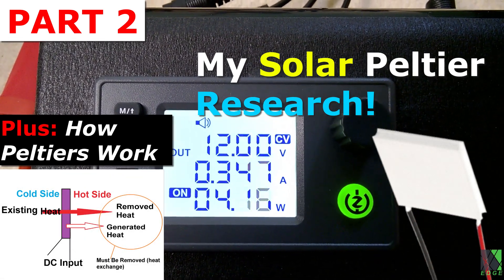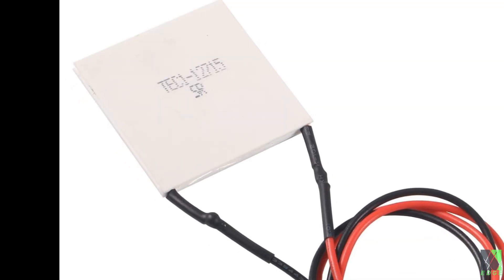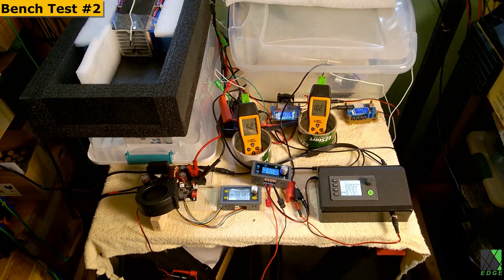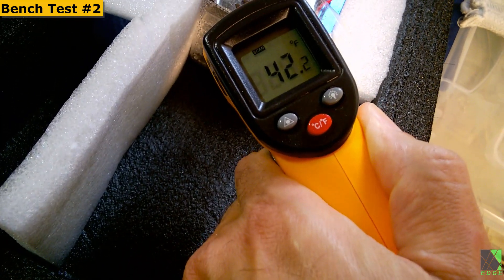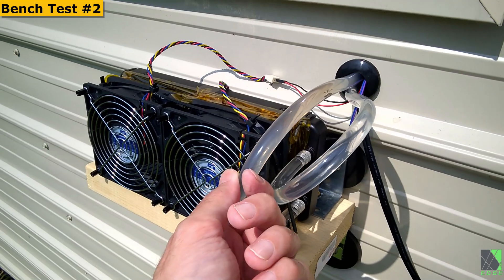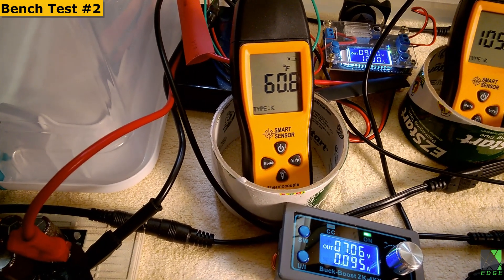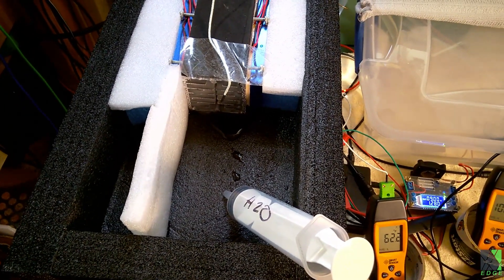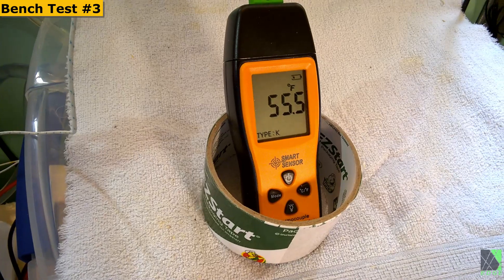How Peltiers Work plus Direct PV Solar Air Conditioning Research Projects Documented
DIRECT PV SOLAR PELTIER (RESEARCH & TESTING) - I am curious about whether Peltier elements (DC solid state heat pumps) could make an effective solar powered air conditioner for the small "cabin" inside my solar workshop. I am building various prototypes in my shop such as air conditioners and peltier freezers / refrigerators powered by solar. After performing some initial testing for educational reasons (see links below for related videos) I was interested enough to scale my experiments up. In these tests, I passed the 400-600w barrier, all 100% solar powered. While I haven't built an official end product yet, the results are enough to encourage me to keep looking into the topic and do more testing. I plan on building a more refined and advanced solar peltier air conditioner setup, but it will be tedious and expensive. That work is ongoing and takes a lot of time and effort. If the peltier air conditioner project progresses enough, I will upload and share the results ASAP.

///PARTS LIST - work in progress

🟢 If you just want to play around with a Peltier module and see it work, try this small kit:
🟢 Affordable DIY Peltier kit for research and experiments

Other parts (not complete, work in progress)
🟢 Prebuilt 8-peltier block
🟢 Peltier Cooling Plate for Fridge etc.